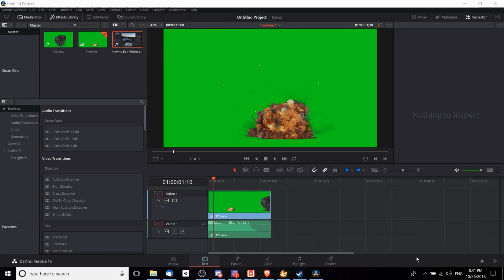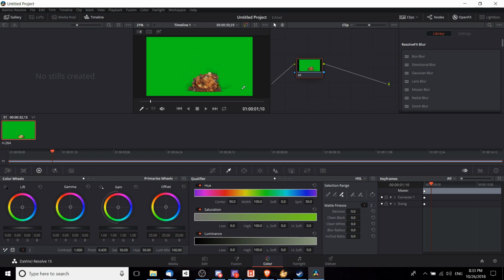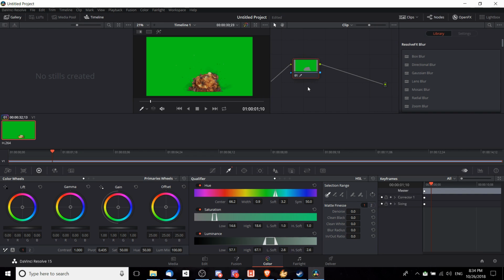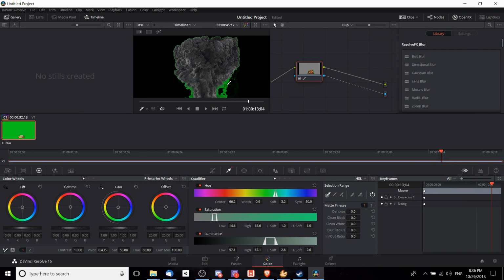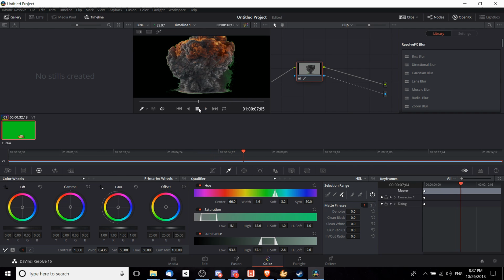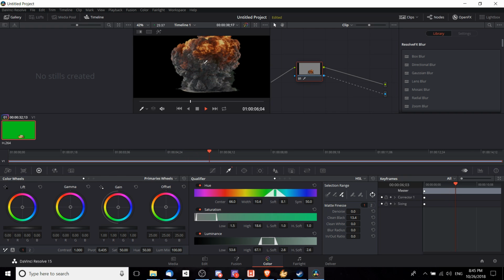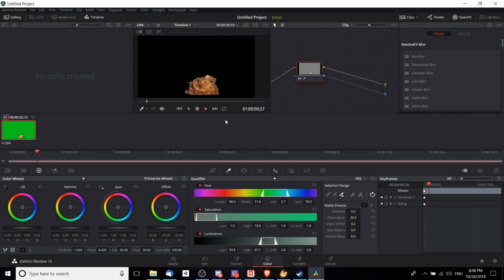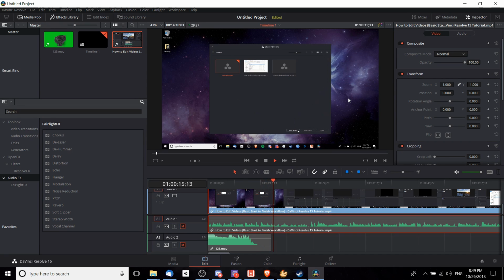How to Edit a Green Screen Clip - DaVinci Resolve 15 Tutorial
This tutorial lets you filter out the green in any green screen clip so that you can mix in any background clips you want. Great technique for making meme videos and such.